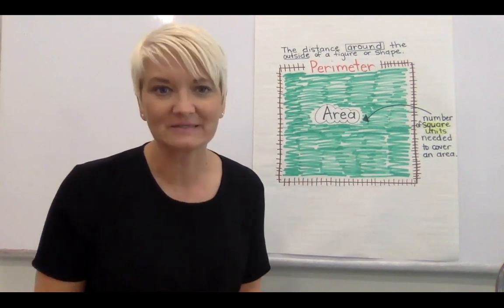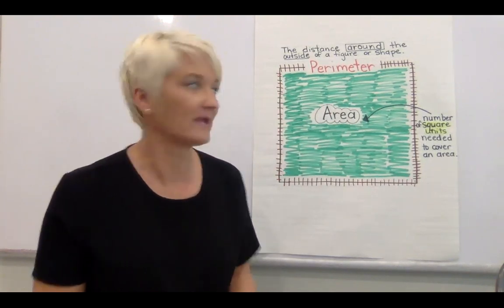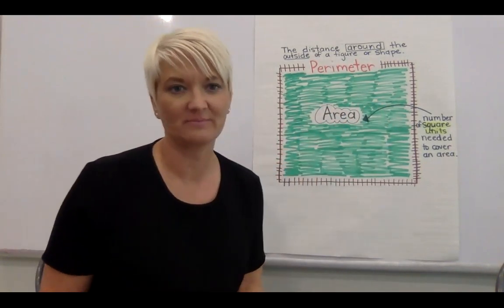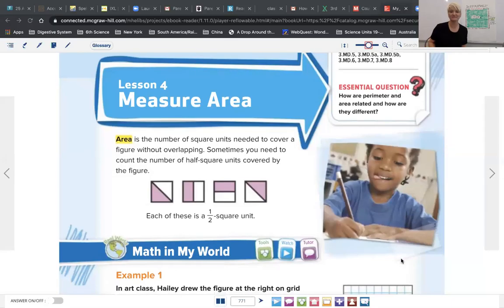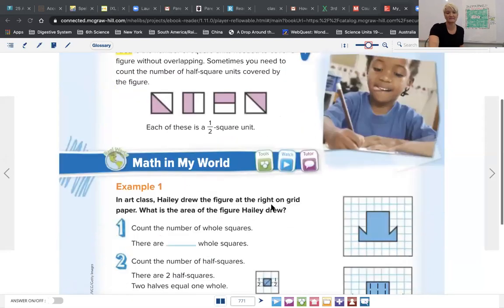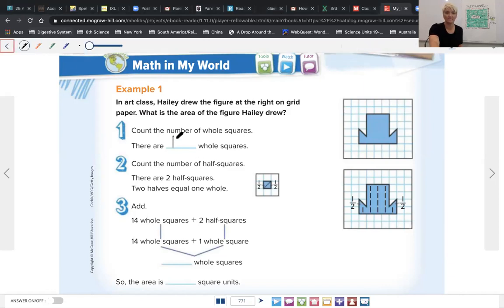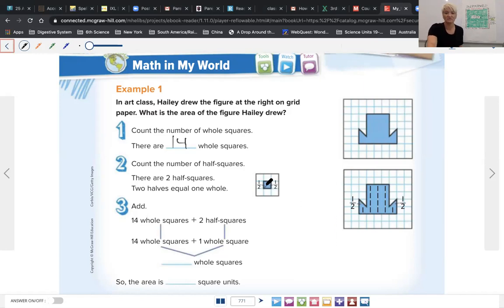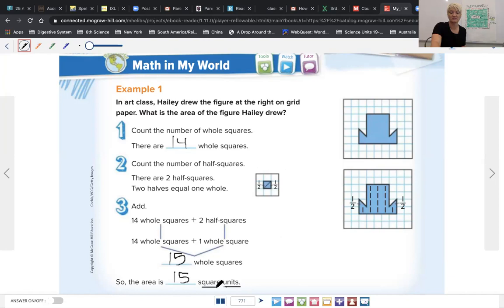Area Lesson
Great 3rd Grade Math Area Lesson from Mrs. Misty